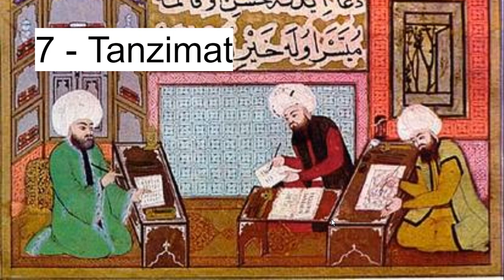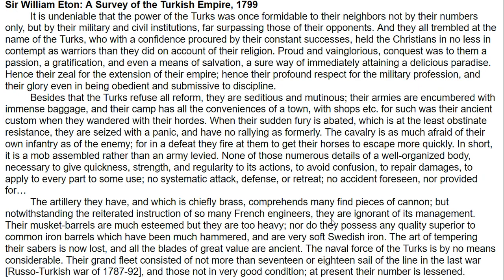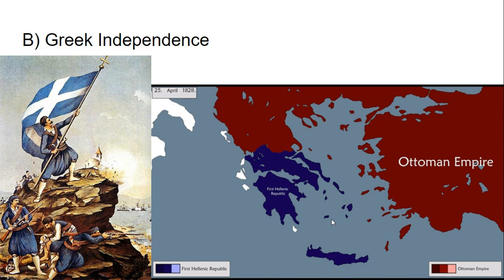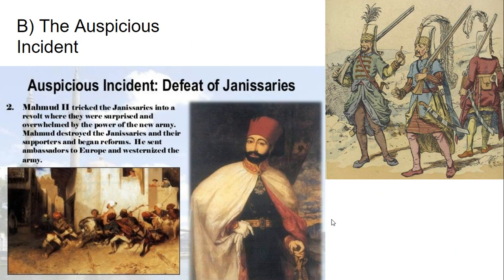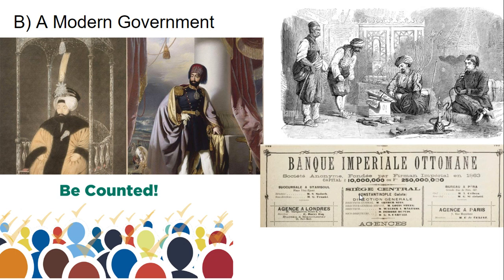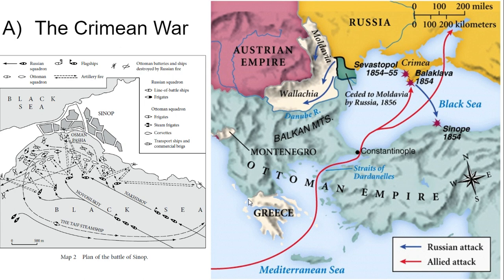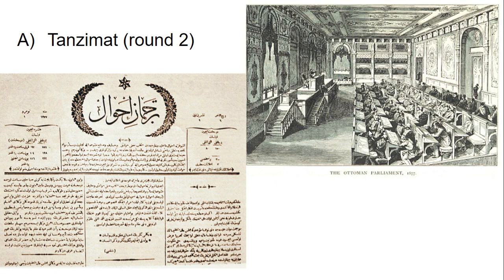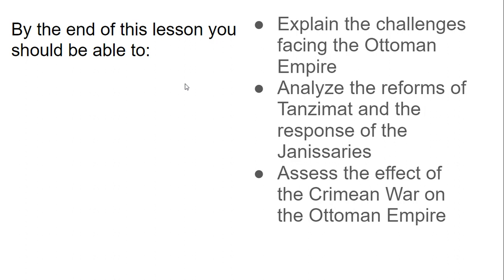World History - Lesson 7-7: Tanzimat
Lessons for World History.  Guided Notes, Primary Sources, and writing prompts can be found